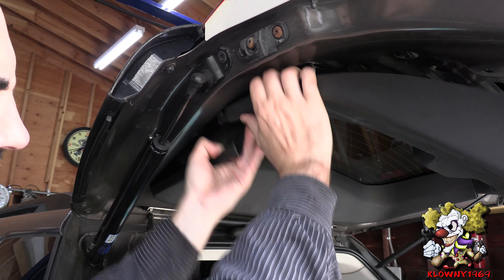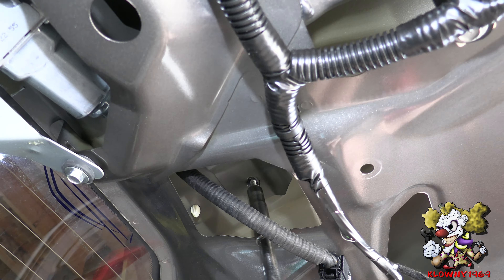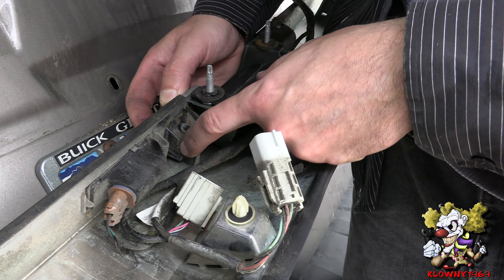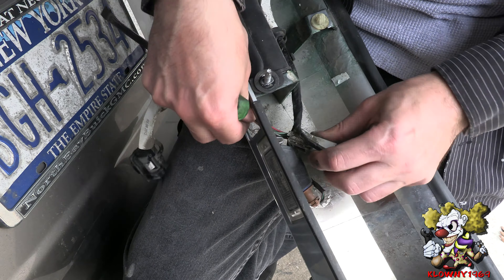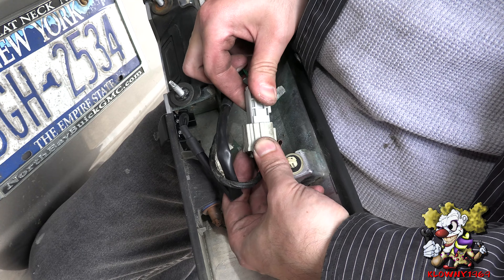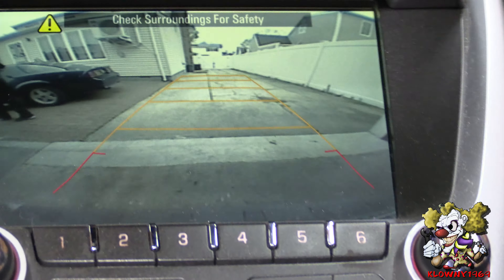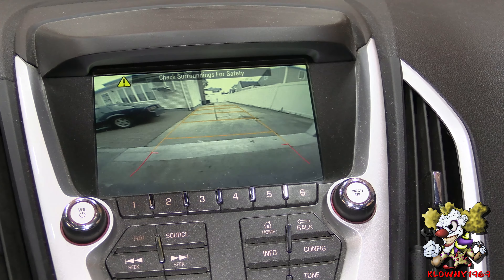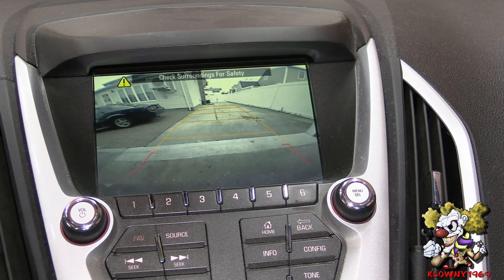How To Replace A Factory Backup Camera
In this video i show how to replace / install a backup camera on a GMC Terrain, but it can be used for any vehicle with minor variations. How to install a backup camera.

Only clown mechanic in the world ! Uses for an air hammer
This video can be applied to chevy, ford, mustang , impala , camaro , corvette, truck , toyota, lexus , honda , nissan. etc.. volvo cadillac gmc astrovan truck blazer silverado turbocoupe thunderbird clown clowny69 klowny69 GMC Savana 2500 Siera 1500 Sonoma isuzu hombre GMC desoto mopar vice grip klown garage restoration old school relics will it run barn find hasn't started in 45 years 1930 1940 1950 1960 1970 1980 barnfind ford f250 backup camera